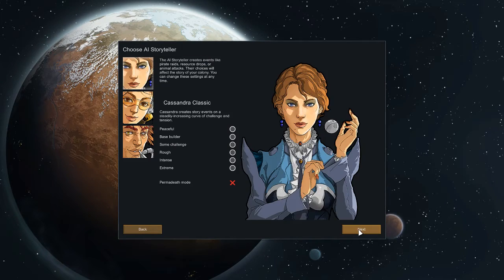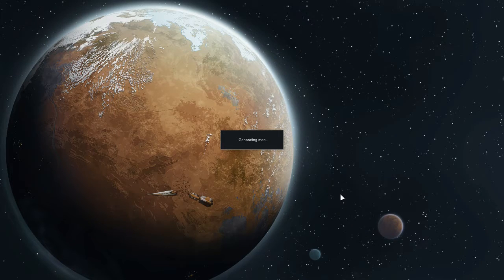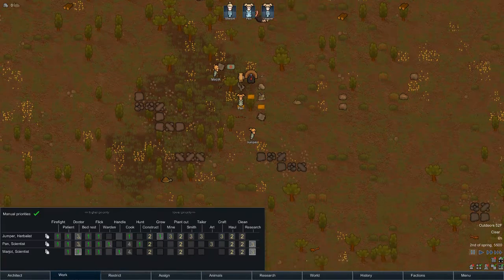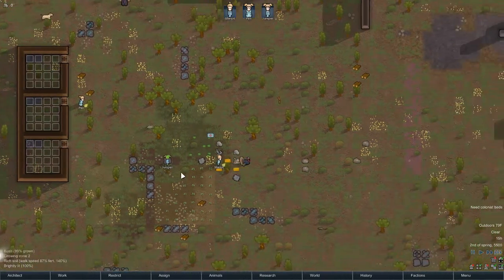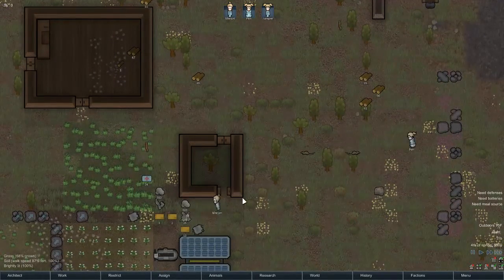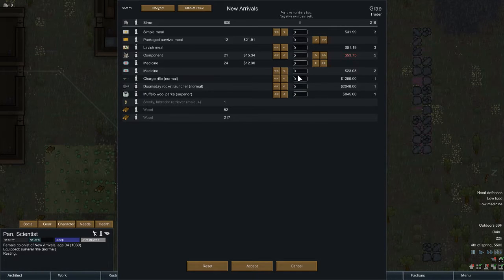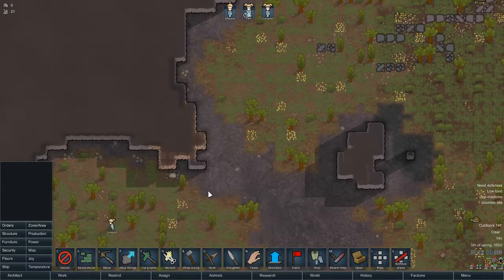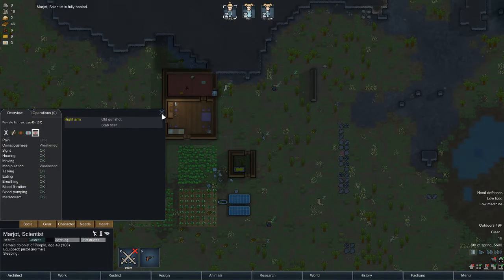Rimworld Alpha 16 The People Place #1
Rimworld alpha 16 adds a bit of new features

If you would check out this channel its skits and goofs me and friends are doing